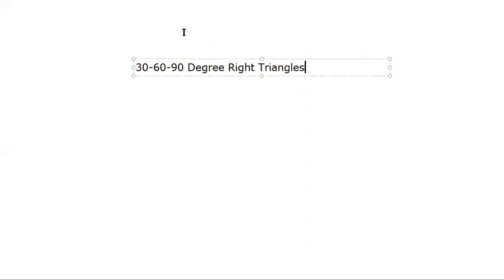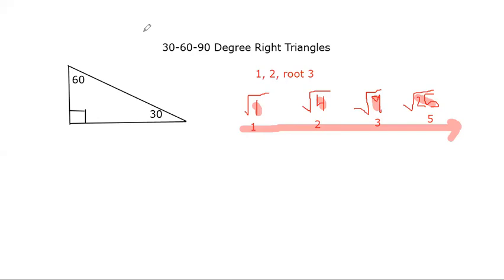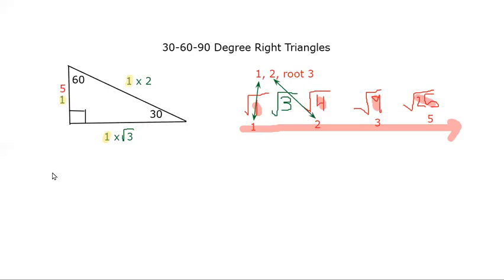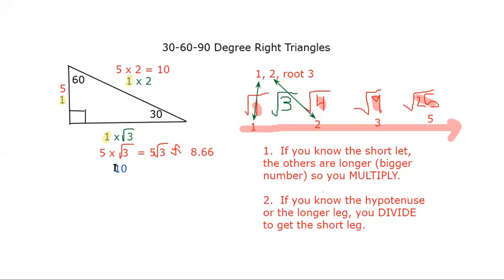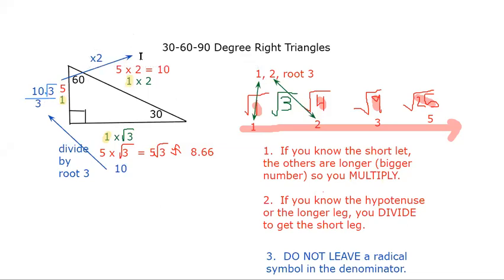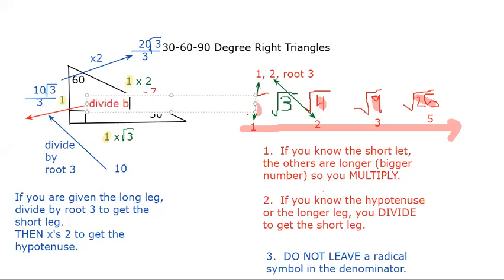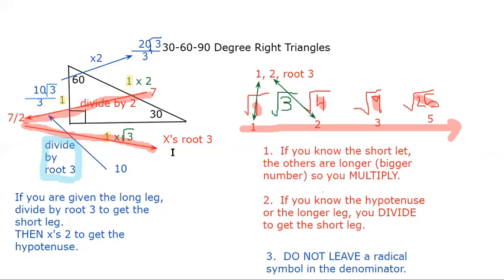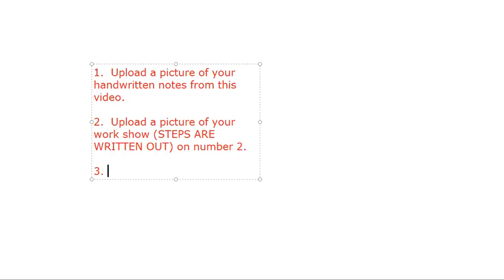8 30 60 90 Right Triangles